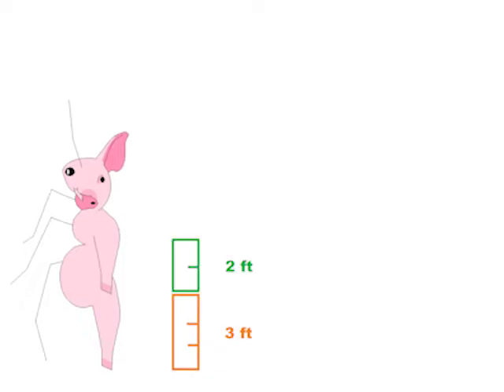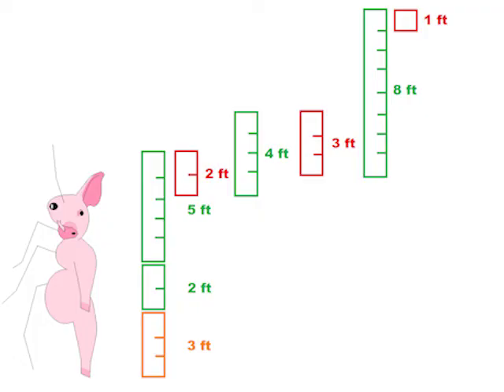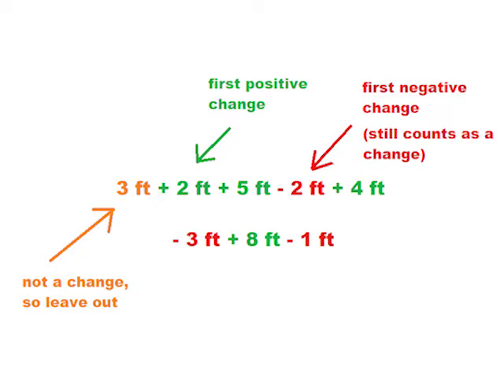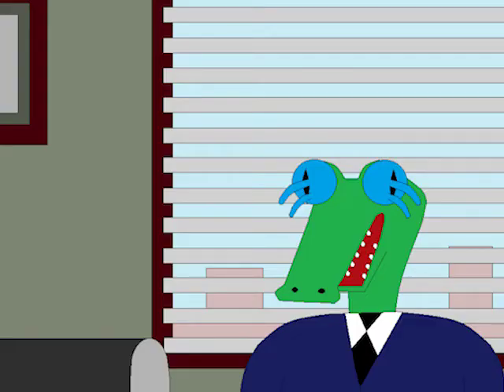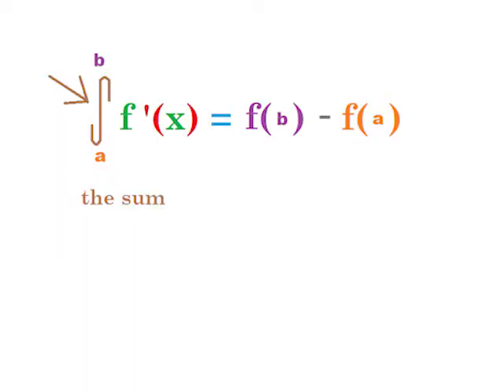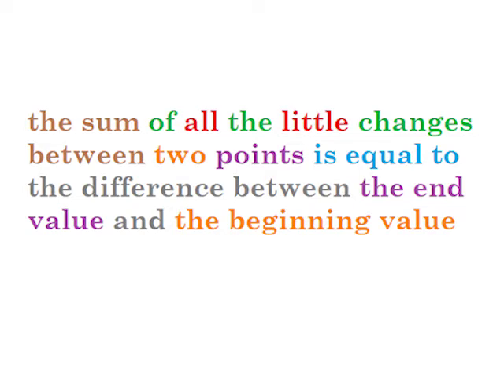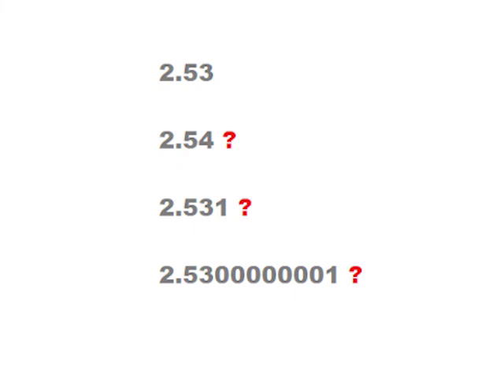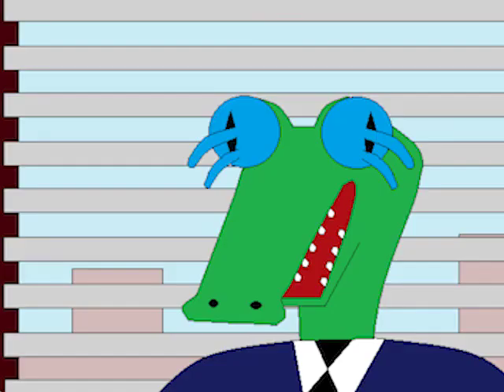Fundamental Theorem of Calculus - Weirdly EASY Explanation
This is the simplest way I have of explaining the Fundamental Theorem of Calculus.  I made it in an attempt to show that calculus doesn't have to be as difficult as it is all the time.  Even though there is often a lot of complexity involved, a lot of the major ideas are quite simple and can be expressed in simple English that beginners can comprehend.  I'm hoping anyone watching this video will be able to understand my explanation of calculus symbols, which I've attempted to make as clear and helpful as possible.  I just threw in a little crazy stuff at the beginning for fun, and I hope it doesn't distract too much from the lesson.  It's really an easy lesson, sprinkled with a little bit of crazy to hopefully make it more memorable.  I don't know if it's calculus on a fifth grade level or not, but it's as close as I can make it.

The main idea of my video here is that the fundamental theorem of calculus, translated into simple English for non-math people, means, "the sum of all the little incremental changes between two points (a beginning point and ending point) is equal to the difference between the value at the ending point and the value at the beginning point."  The strange example in the first part of the video gives you an idea why.  You may need prior experience with x and y axis graphs to understand the concept of values at points.  The video is more about general ideas than actual detail.  But a big goal of the video was to explain calculus notation clearly.

A good way to sum up the major ideas of this video is - "If you add up an overwhelming amount of insignificant things, they may become significant."  So when I see the sun apparently not move in the sky for several minutes, but I check where the sun is an hour later and see it moved quite a bit, I think of the fundamental theorem of calculus, and all the insignificant movements that were made that eventually added up to a significant movement.

There's no mention of the area under the curve and stuff like that, although it's certainly true that the area under the derivative of a function is tied to the original function itself.  So my explanation of the fundamental theorem here doesn't negate any of the other information about it.  There are other videos out in the math world that cover the conventional parts of the fundamental theorem well enough.  About topics like instantaneous slope and all of that good stuff.  I kind of like this old video from 1965:

If I recall correctly, the mean value theorem is the key thing that makes the fundamental theorem of calculus true in the continuous world.  Should be easy to pull up some youtube videos about that.

I first uploaded this video on December 14th of 2020, two days before getting my masters in accounting.  But I was unhappy with some elements of the presentation and I cleaned it up a bit here.

I'm dedicating this video to J. Rimar, who spent years making calculus and its clever grasp of the infinite such a wonderful thing to behold.

0:00 Crazy Introduction
0:48 Example Using Many Increments
1:51 Solution #1 - End Minus Beginning
2:21 Solution #2 - Sum Up All Changes
3:23 Both Solutions Are Equal
4:23 Our Discovered Result in Simple English
4:53 Fundamental Theorem Formula in Simple English
6:16 A Little Deeper - Intro To Limits
7:50 Why was dx left out?